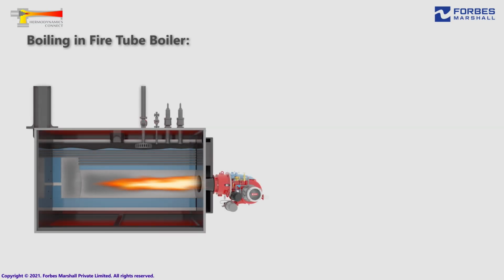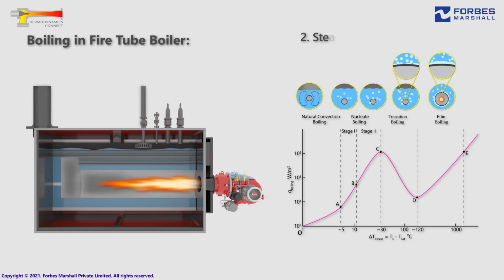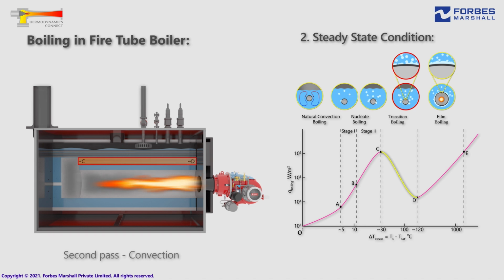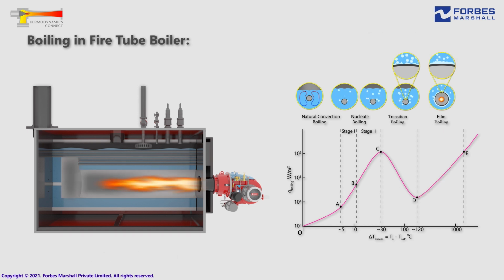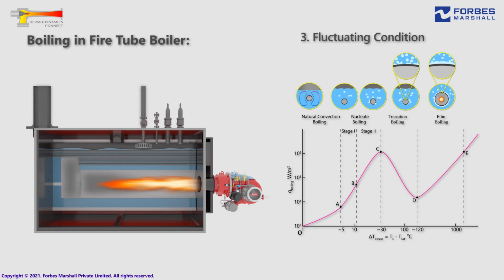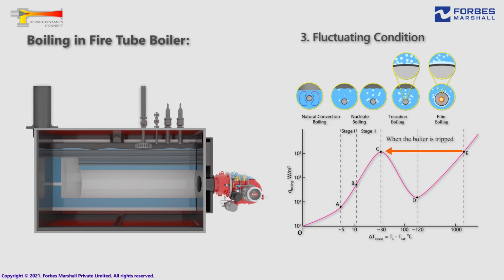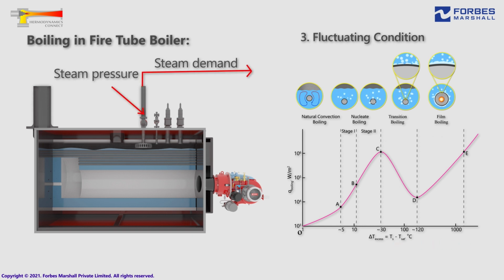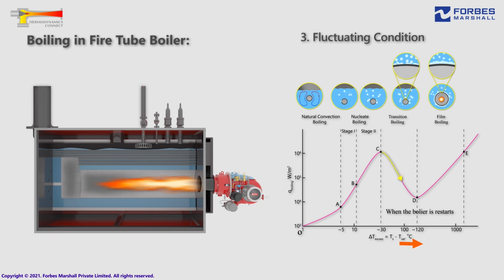Boiling in Fire Tube Boilers: Steady State and Fluctuating Conditions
Thermodynamics is a fascinating subject!

In this video, "Boiling in Fire Tube Boilers: Steady State and Fluctuating Conditions", we dive deep into the complex and fascinating boiling phenomena that occur within fire tube shell type boilers. From natural convection and nucleate boiling to film and transition boiling, we explore how different sections of the boiler—furnace, second pass, and third pass—behave under various operating conditions.

Learn about:

1. The stages of boiling during startup and steady-state conditions.
2. The impact of fluctuating steam demand on boiler operation and safety.
3. The interplay of thermal and mechanical sciences that ensure efficient and safe steam generation.

🔥 Whether you're a student, a practicing engineer or someone simply curious about the science of steam engineering, this video can help you with the fundamentals.

On behalf of Forbes Marshall, the Thermodynamics Connect Team welcomes you to this guided tour in the world of Thermodynamics and Steam.

📖 Books on Thermodynamics -

1. An Engineering Approach by Yunus A. Cengel, Michael A. Boles, Mehment Kanoglu
2. Thermodynamics by C. P. Arora

📌Timestamps:
[00:00] - Start-up Condition
[00:33] - Steady State Condition (Third Pass - Convection)
[00:53] - Steady State Condition (Second Pass - Convection)
[01:07] - Steady State Condition (Furnace area - Radiation)
[01:38] - Fluctuating Condition

Furthermore, we make no warranties or endorsements regarding the quality, content, or availability of third-party materials or websites mentioned or linked in this video. It is essential to exercise caution and your own due diligence when using such materials or websites.

Thank you for being a part of our educational community.